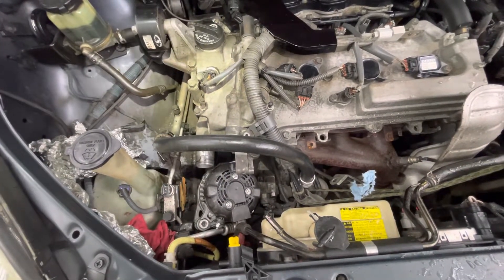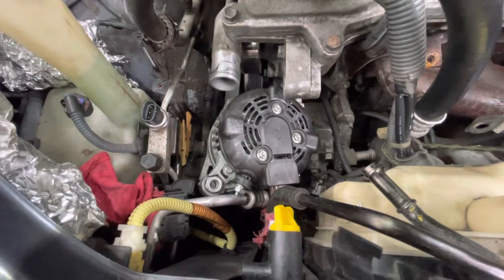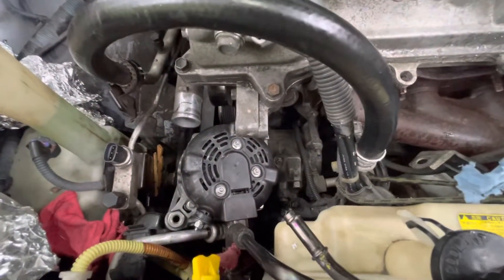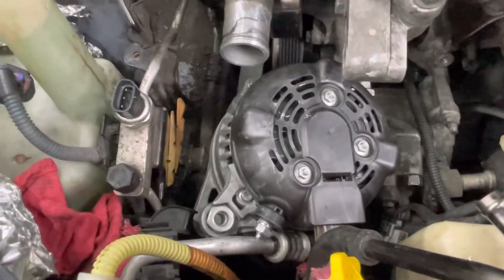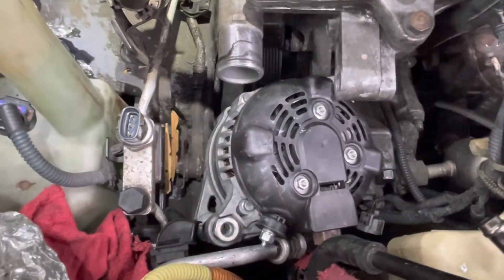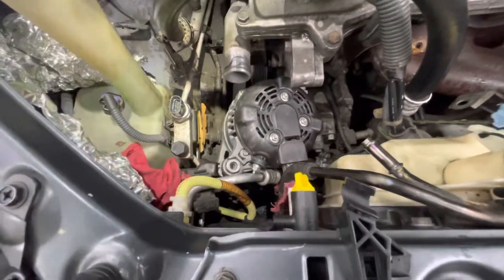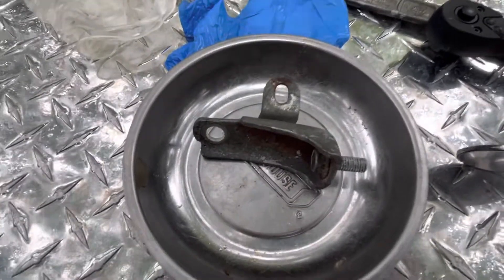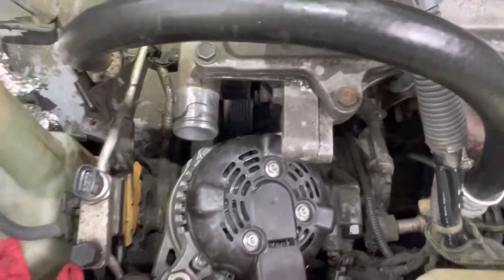2009 Toyota Sienna Alternator Replacement Part 2